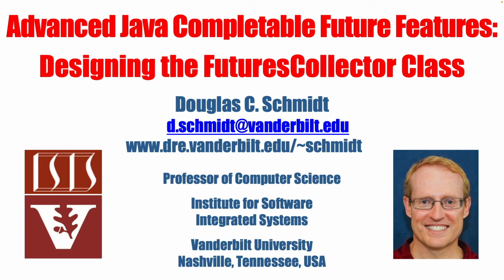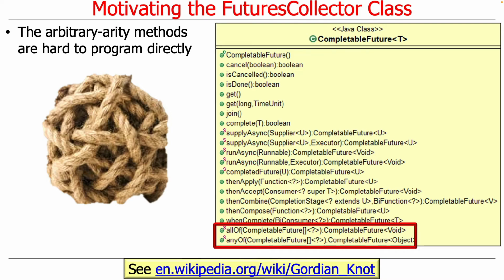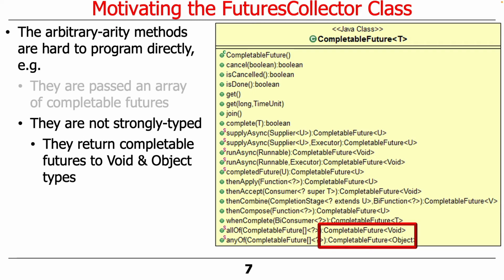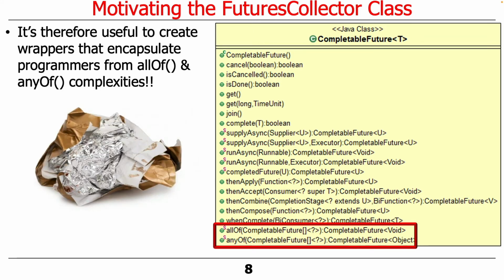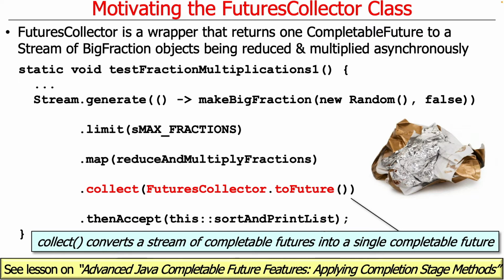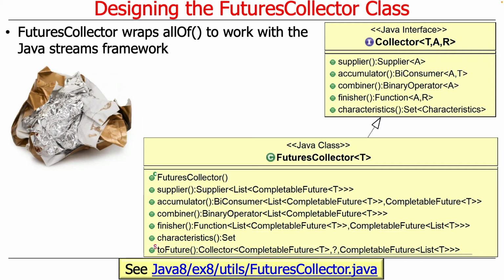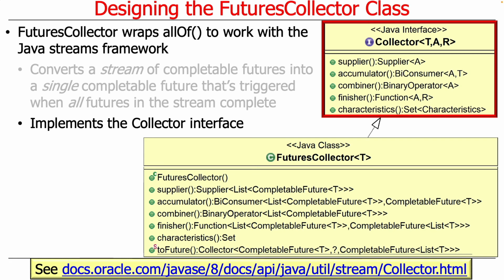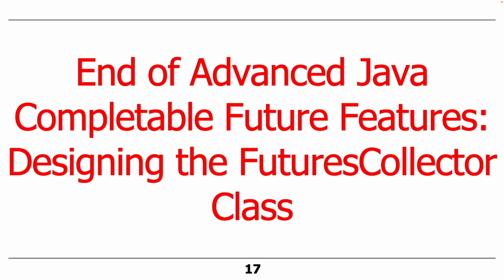Advanced Java Completable Future Features: Designing the FuturesCollector Class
This video first explains the limitations with the arbitrary-arity methods allOf() and anyOf() in the Java completable futures framework and then outlines how to address these limitations by wrapping the allOf() method so it works seamlessly with the Java Streams framework.